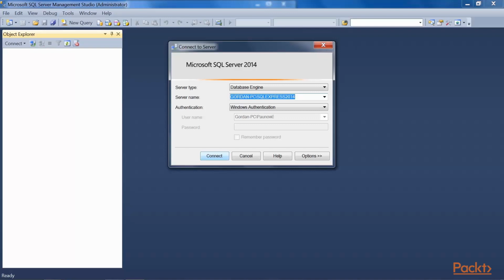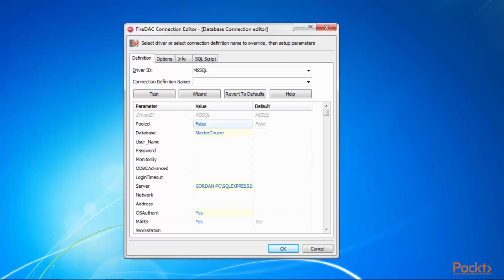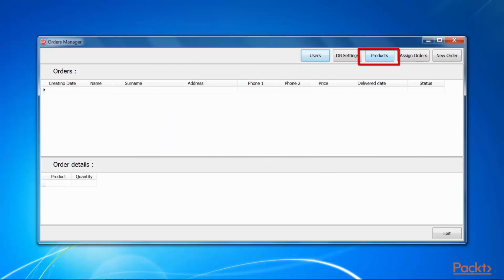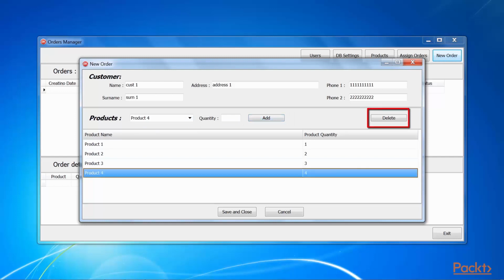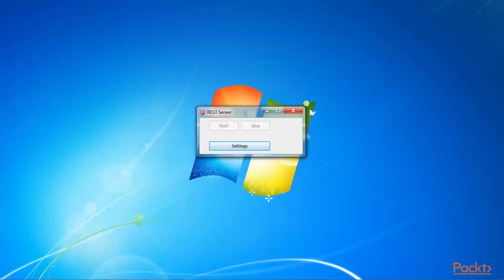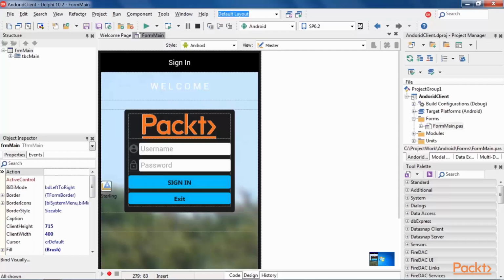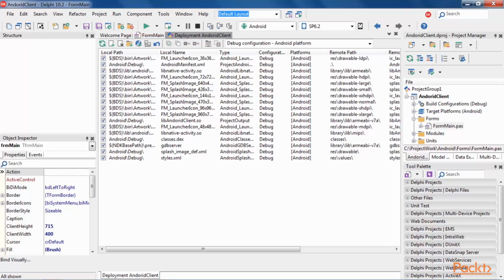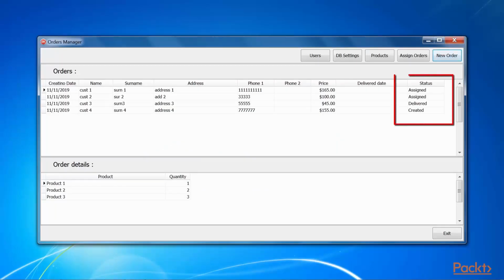RESTful Services with Delphi : Constructing Your System (Connecting All Apps) | packtpub.com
This video tutorial has been taken from RESTful Services with Delphi. You can learn more and buy the full video course